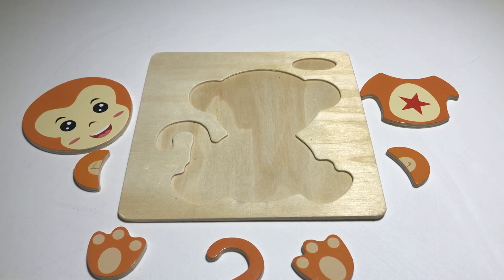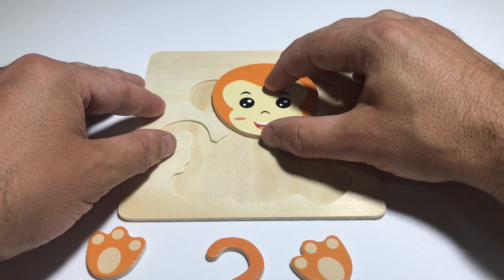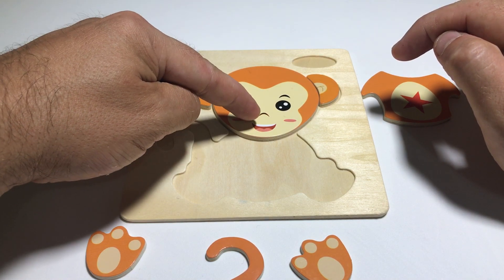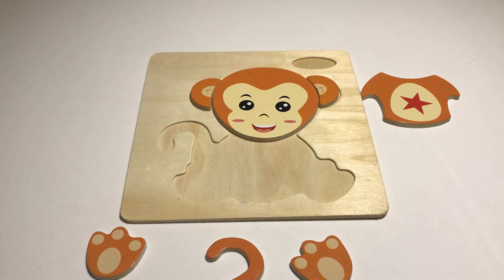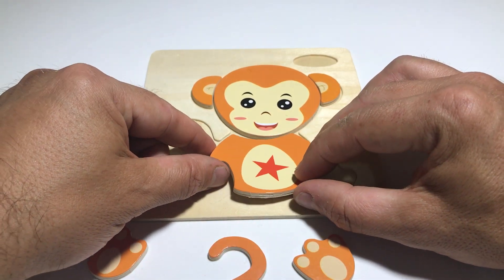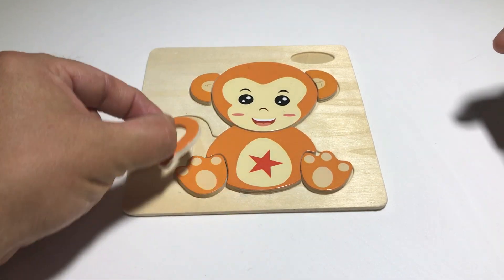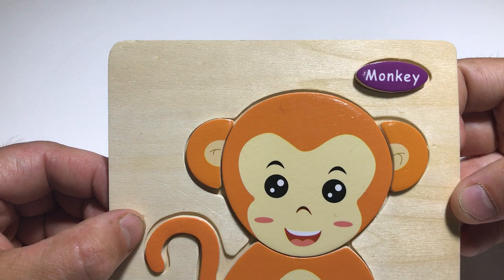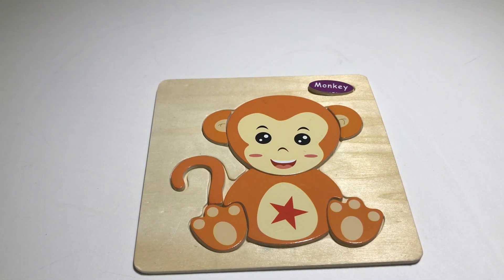Learn English Body Parts! Video For Kids!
Learn English Body Parts! Body Parts Learning Video for Kids! In this preschool learning video for toddlers, babies, and kids, we'll learn how to say the names of body parts in English. This video will help young children with speech development.